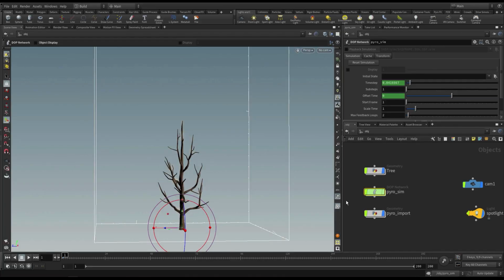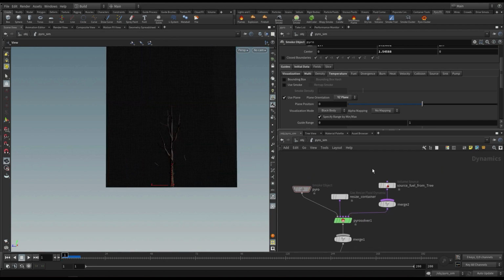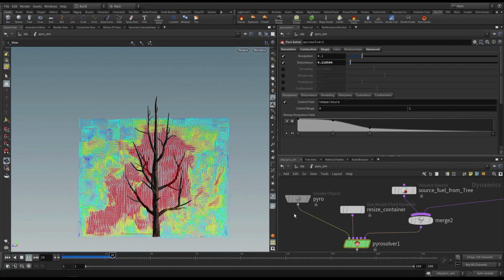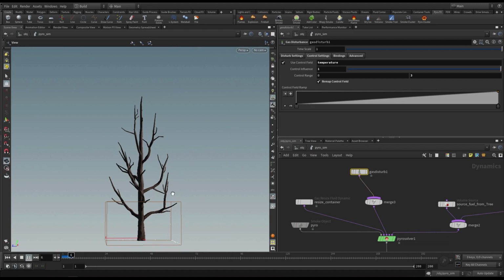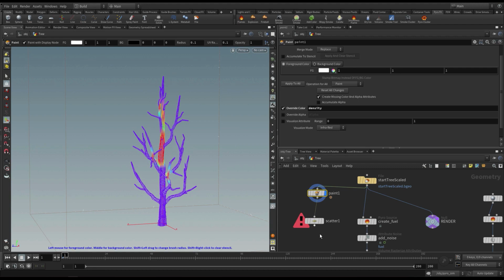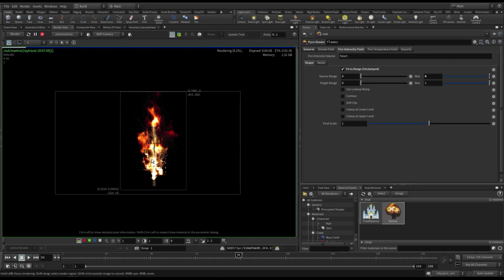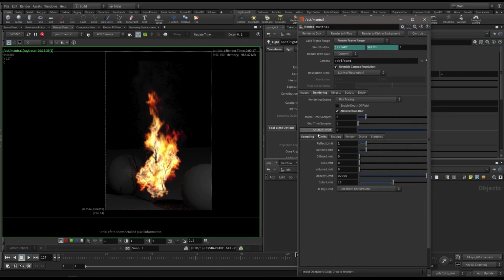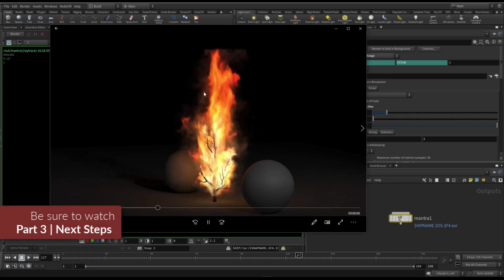Houdini Pyro FX | Fire & Flames | Part 2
Part 2 of a three part tutorial.

In this video, you will take a deeper look at the nodes that contribute to the burning tree effect and make changes to create a more realistic flame. You will learn how to split fuel and temperature, refine combustion, work with microsolvers, add smoke and customize the emitter. You will then set up a Volume light using the fire and render the sequence to disk.

Speed up the Flames: 1:15
Split Fuel and Temperature: 2:33
Refine Combustion: 13:21
Shape the Flames: 20:11
Custom Microsolvers: 24:41
Add Smoke: 35:32
Customize the Emitter: 41:49
Cache the Sim: 45:42
Volume Slices: 49:35
Render the Flames: 51:50
Render Settings: 1:03:25
Volume Light: 1:15:27